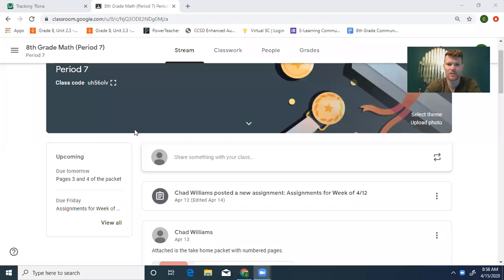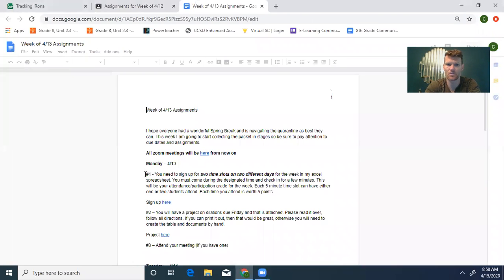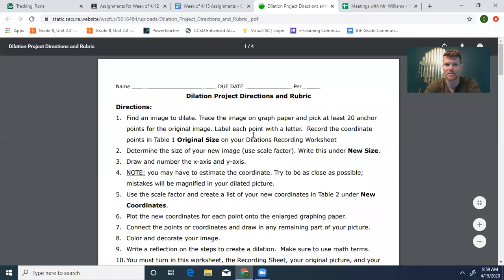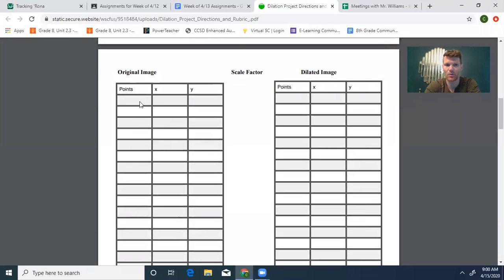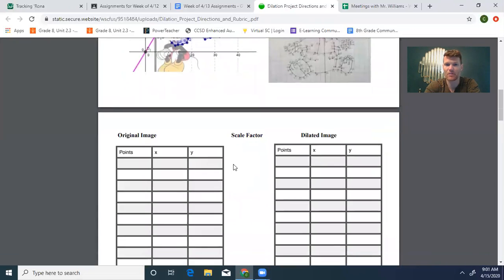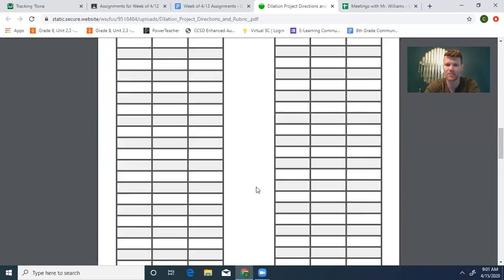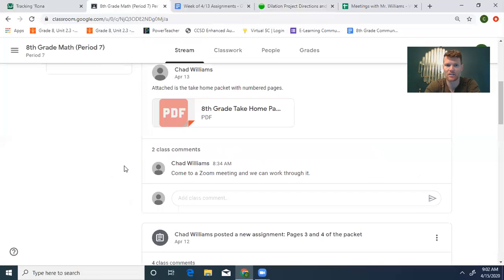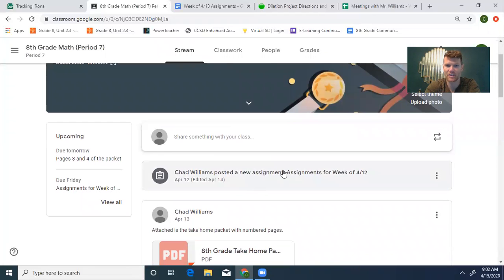Week of 4/13 - Instructions for Assignments and Project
This video is just an additional resource for further explanation in case you are confused with what is happening this week. I also forgot to say that there is a document that has the packet numbered for you to see what pages I want submitted.